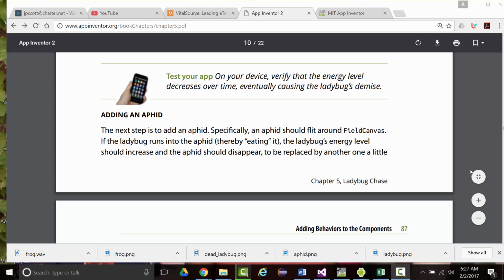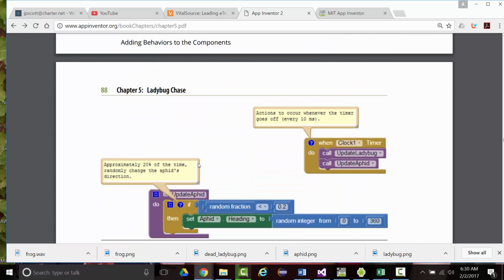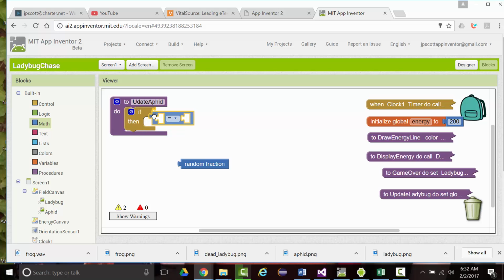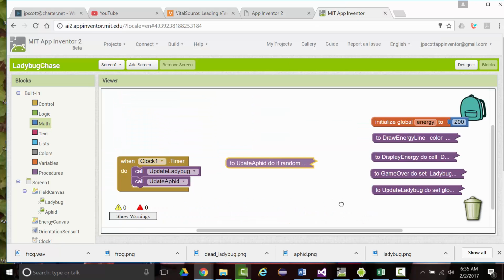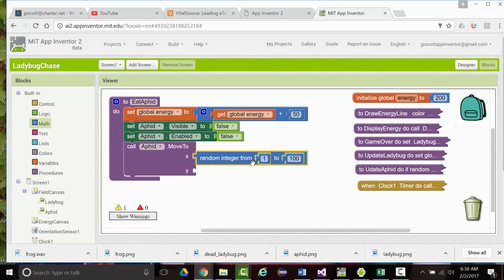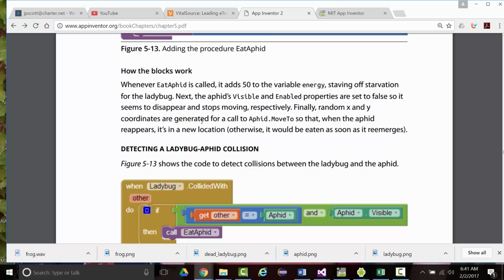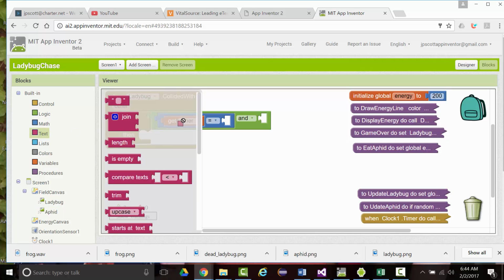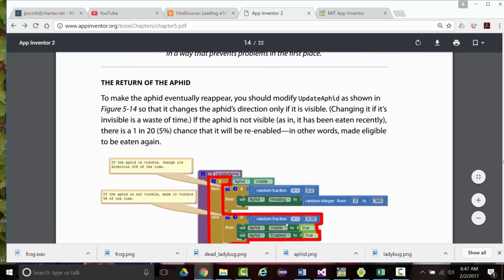AppInventor2 - Lecture25 - TextBook Chapter05 - LadybugChase - Part03